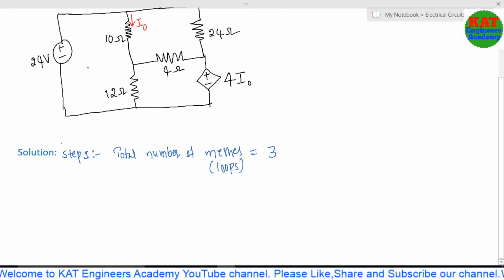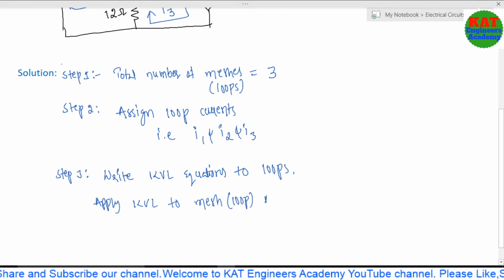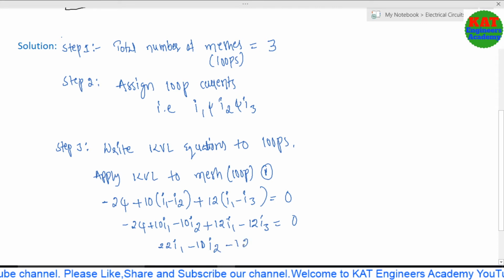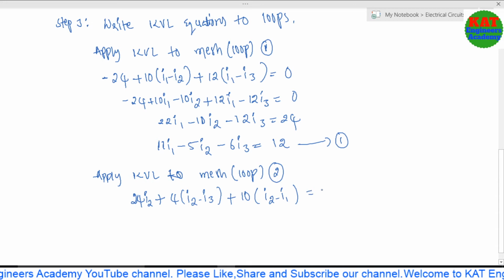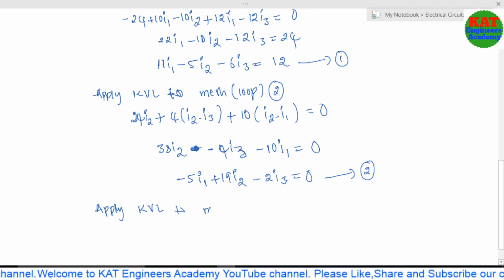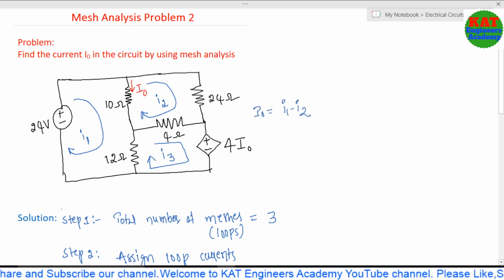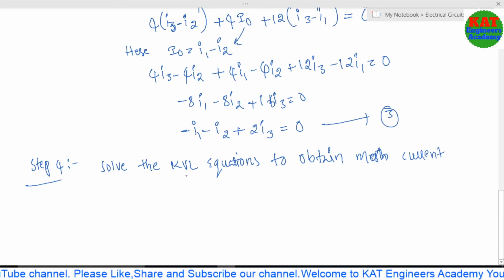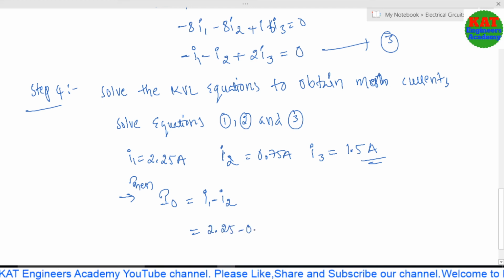GATE || Electrical Engineering || SSC JE || Mesh Analysis || Solved Problem #2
Hi friends in this YouTube channel you can find various videos related to the different topics.